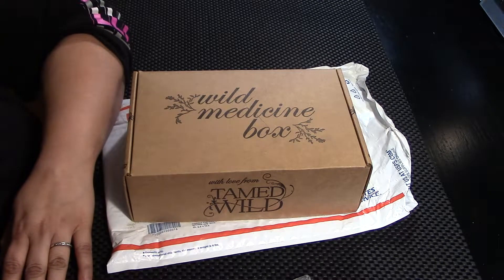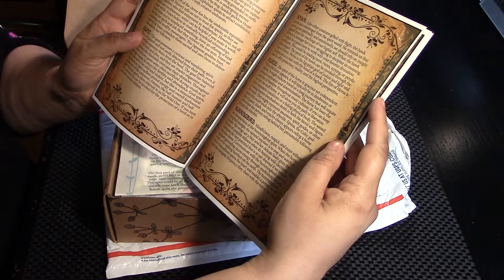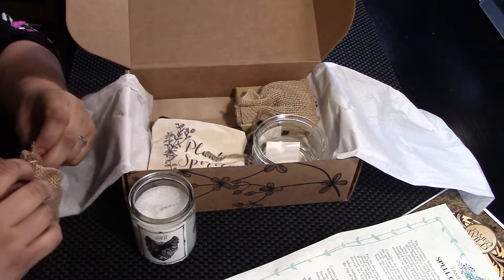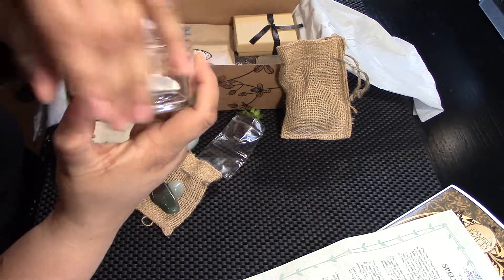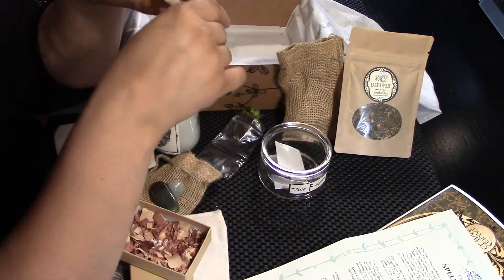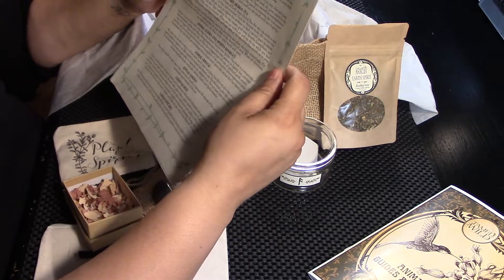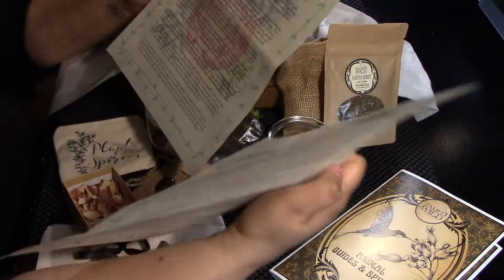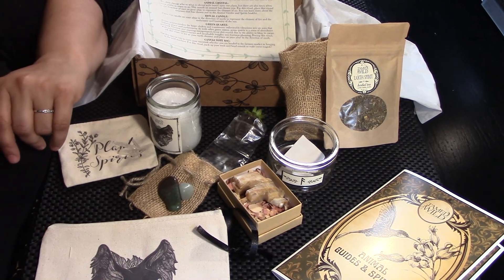Tamed Wild Box April 2019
Absolutely love the theme of this months Tamed Wild Box! Join me as I unbox the Tamed Wild Box April 2019. This box is $29/mo, check it out